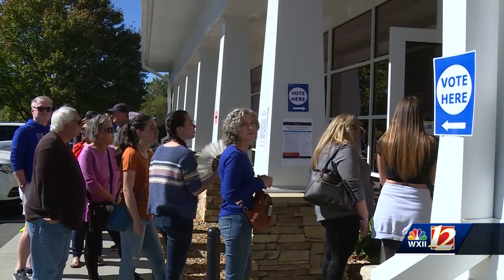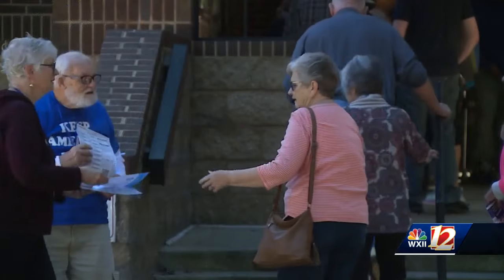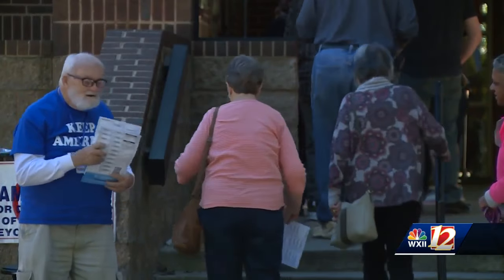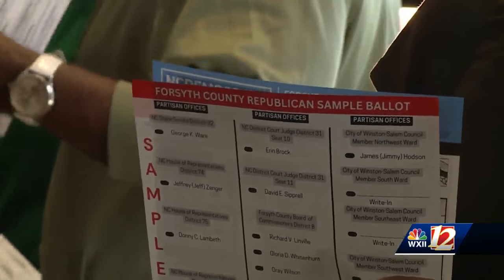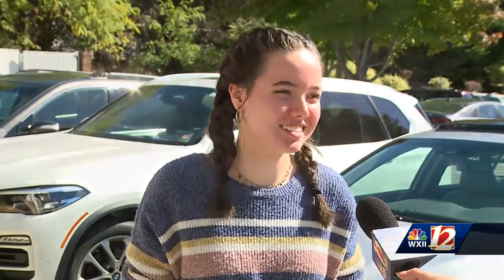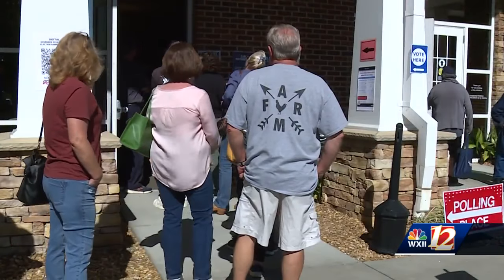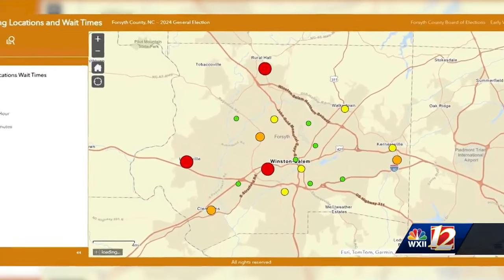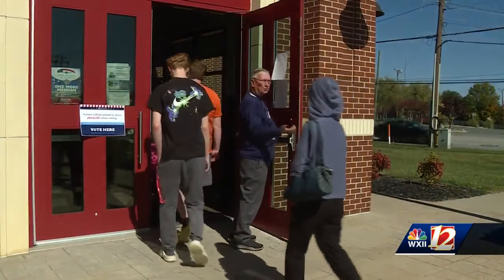Forsyth County wait time map shows early voting precincts with longest lines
Guilford County and Forsyth County have wait time trackers updated throughout the day at polling sites for voters to check before they get out to vote.